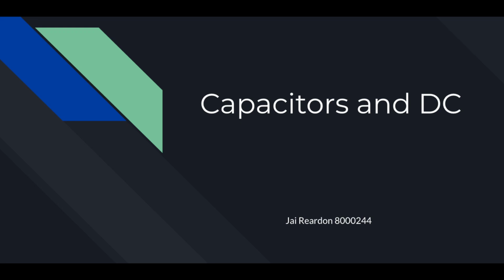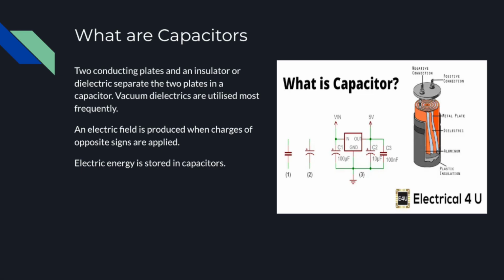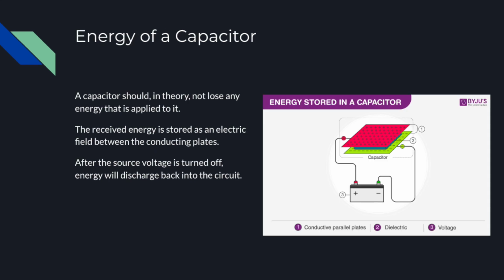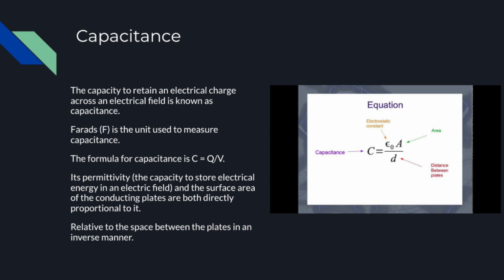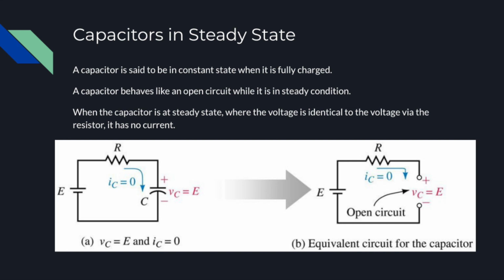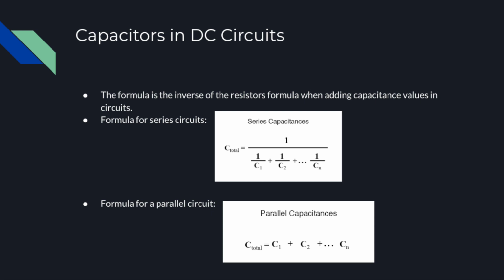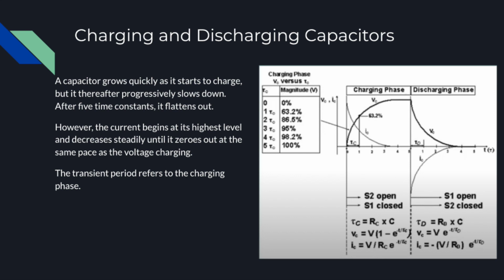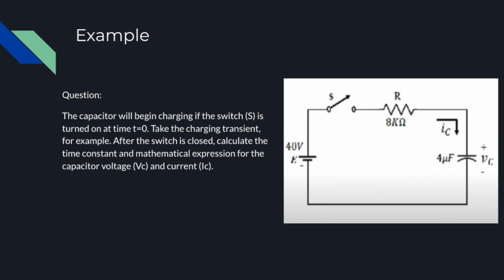Capacitors and DC UOW 104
Capacitors and DC by Jai Reardon ENGG104 UOW